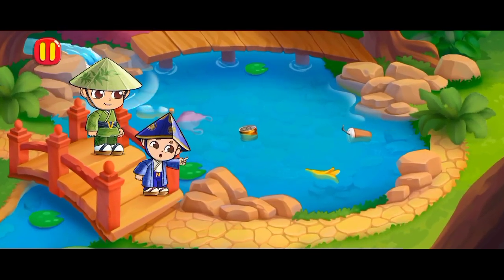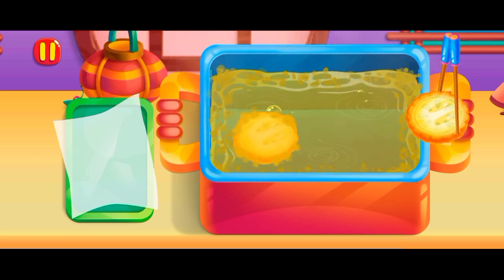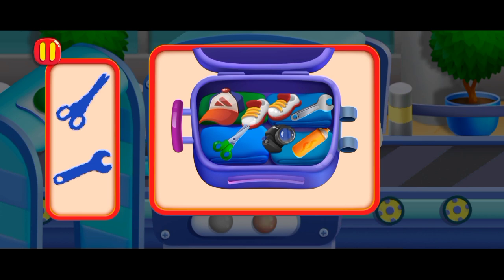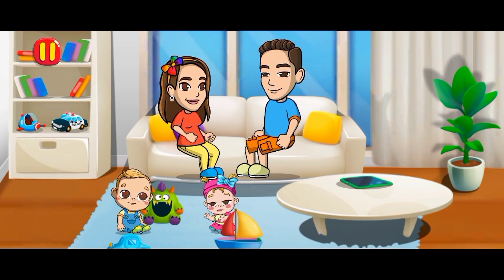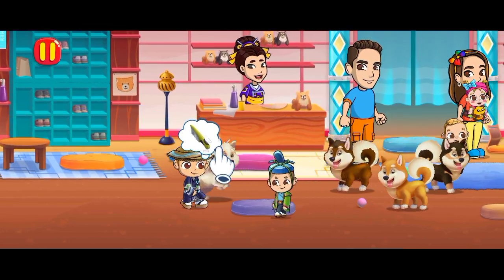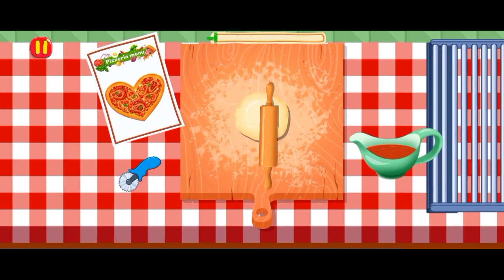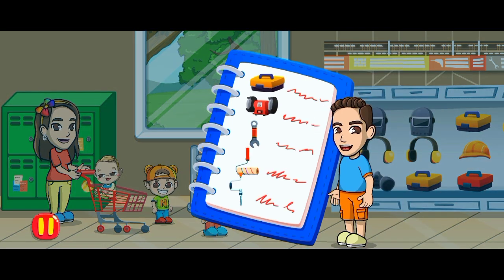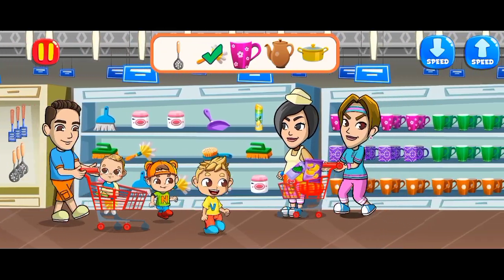Full 1 Hours Episode Vlaad and Nikii 🤩🥳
vlad&niki
2023 yalyig i
146
black black y nicky
black iniki
black nikki
black nikki
black y mickey en español
black y nicky black y nicky black y nicky..
black y niki
black y nikita en español
blady y niki en español latino
blaki nikivlad and nikita in english
diana and roma english 2023
niki niki niki niki niki niki niki
niki ve vlad türkce GC
niki ve vlad türkce yeni bölümleri
niki vlad türkce
niki y vlad en español
niki y vlad en español 2023
vlad and niki
vlad and niki english 2023
vlad and niki in hindi
vlad and niki new episodes
vlad and nikita en español
bmx
bmx bikesvlad and niki among us distraction.. Handsome Vlad and Niki co.. Vlad and Niki School Bus Rules Dr. Niki and Vlad bike race part No :0.. Vlad and Niki & Diana and Roma- Niki and Vlad New 2024 New bab. Vlad and Niki & Diana & Roma Am.. Vlad and Niki hardworking mother... Vlad and Niki logo wiggle major a.. Diana And Roma Logo Effects [UN.. SUBWAY SURFERS game charact. gaming game Vlad And Niki Logo Vlad and Niki & Diana and Roma &... Oreo wonder flavours effects vlad and nikki Kieu Chinh | Lấy Đồ Ăn Trên Tivi Vlad and Nikita bike race part No :.. On Top of an SUV black y nicky exploring part ? a ne.. All NEW Spider-Man Baby VS Gart... Ahmed Saad - Sayrena Ya Donia - Vlad and Niki season 2 bike racin. Twinkle Twinkle V#11 - Inverted P. Sheriff Labrador vs Baby Bus vs Tr... Panda Hero Run,Tag w/Ryan,Supe. Cuộc phiêu lưu hài hước từ Vlad v. Vlad and Niki Four Colors Water B.. Brotherhood Nick and Tani - Scary... GTA 5- Best Spiderman Ragdolls. It is in the Middle vlad and niki exploring new hobby. GTA V nhưng GODZILLA TẤN CÔN.. Baby Bobby Daycare| Roblox | UM. Blippi ft D Billions & Diana & Roma. Vlad and Niki Run VS CKN Gamin. My Angela, Panda panda Run,CKN.. Vlad and nikita family real name a. black y nicky exploring part #11... Richard Nextbots and Grot vs Tow.. Vlad and Niki Play With Balloons. SQUID GAME (WHITENO1SE x . Vlad andrniki enjoy vlad niki vl.. Tom Time Rush, Tom Friends, Vlad... BIUE tan triste con GARTEN OF BA.. Adriana and useful story about ov. Massive Pit Mouth Battle vs Big &...black y nicky mickey niki et vlad en francais vlad and niki english vlad và nikita viet nam nastya niki y vlad en español diana y roma diana nikita and vlad house nicky blippi vlad and niki in hindi ckn toys yan's world vlad y niki en español nikita roma diana vlad and nikita bahasa indc mickey mouse nick e vlad em português vlad and nikita in english 2 diana and roma english niki ve vlad türkce vlad and nikita in english1 nicky and vlad diana roma nikki nikki vlad niki und vlad deutsch niki vlad roma steve and maggiepeppa plg nastya türkçe car vlad and nikita in english new vlad e niki in italiano vlad y niki en español 2023 nikki and vlad cars niki and vlad hindi vlad and iki bahasa indonesi vlad ve nikita türkçe niki niki abc song vlad and nikita in hindi vlad and nikita in english new vlad and niki in hindi new epis vlad and niki in hindi new epis roma and diana englisth daina & roma valid and nikita vald nikita english vania mania nastya english version vlad and niki english 2023 vlad and nikita po polsku vlad e niki bladiniki mcqueen nikki black vlad and nikita in english new tovs vlad and niki 2023 niki and vlad new episodes blood and nikki vlad and nikita in.
Baby shark, doo doo doo doo doo doo.
Baby shark!
Mommy shark, doo doo doo doo doo doo.
Mommy shark!
Daddy shark, doo doo doo doo doo doo.
Daddy shark!
Grandma shark, doo doo doo doo doo doo.
Grandma shark!
Grandpa shark, doo doo doo doo doo doo.
Let's go hunt, doo doo doo doo doo doo.
wwosekenenfn